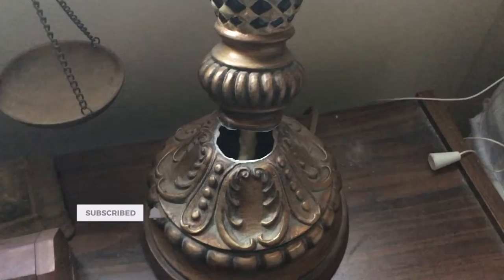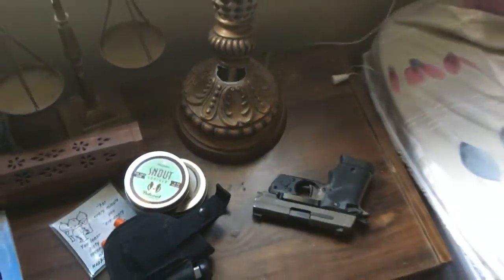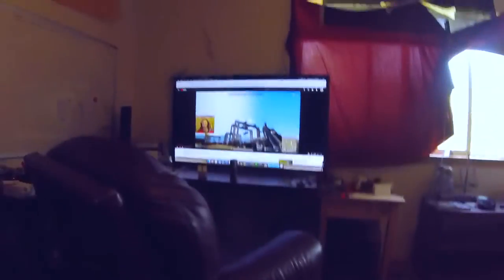I LOVE LAMP S12E27